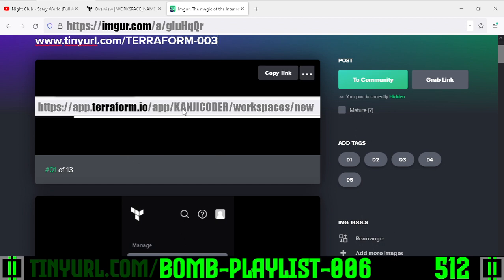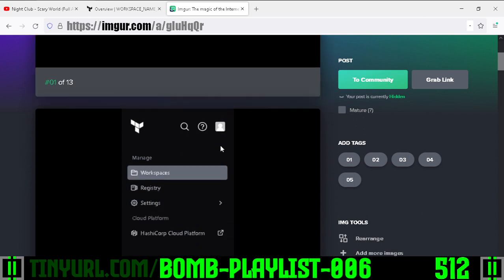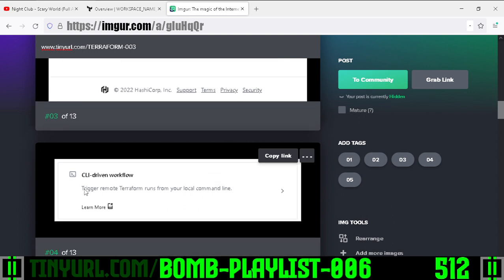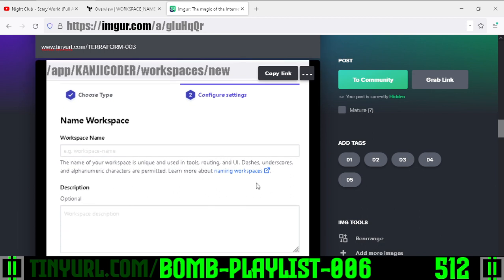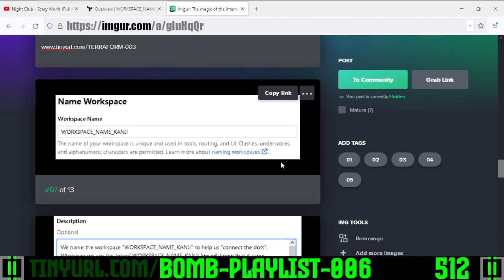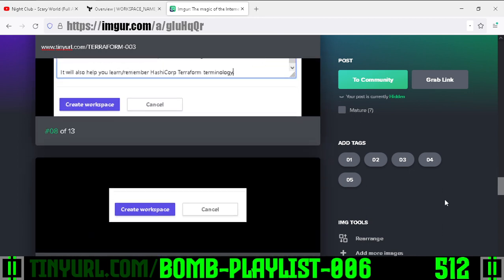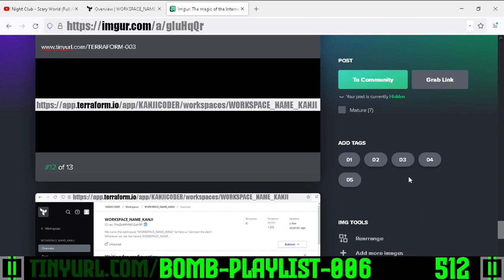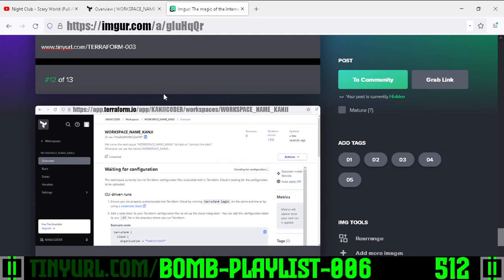512 : HASHICORP TERRAFORM - P2